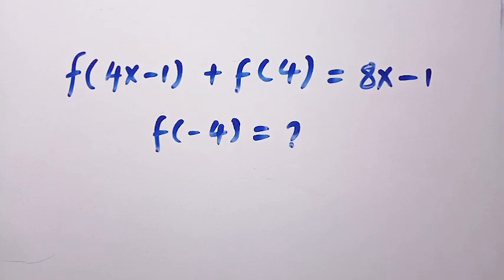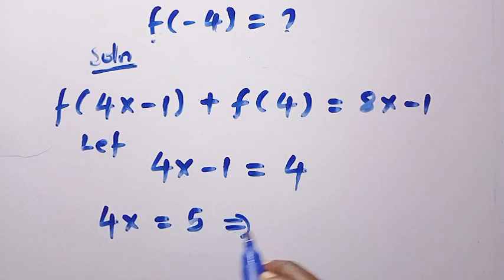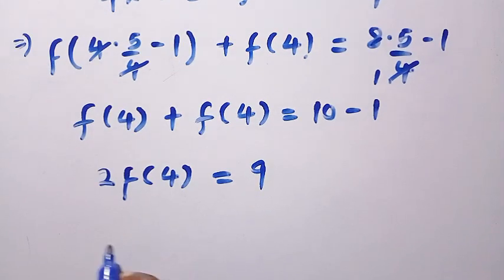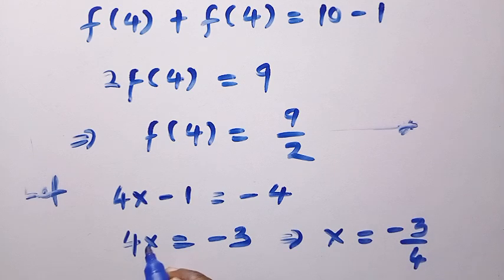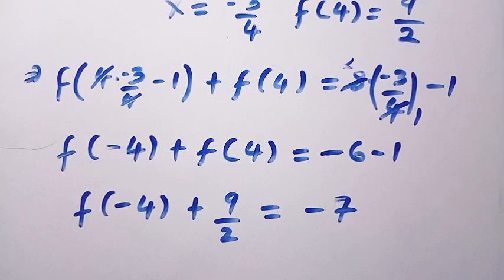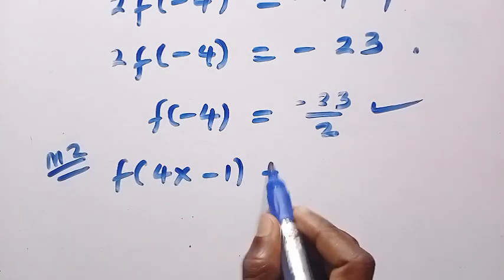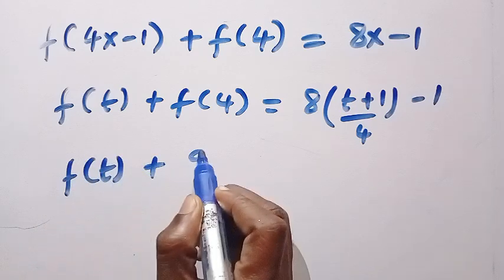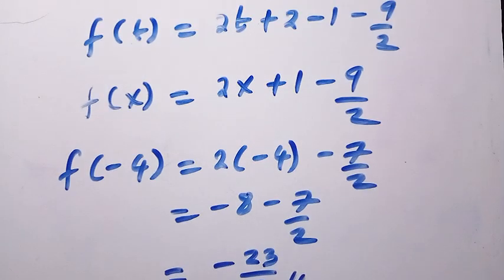Harvard University Admission Entrance Exam